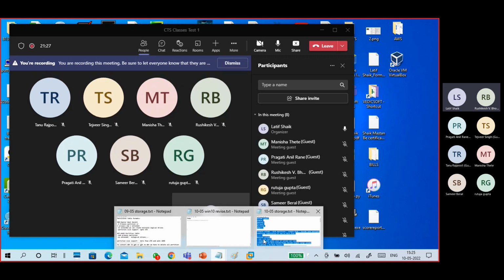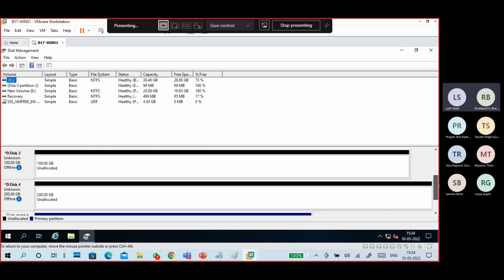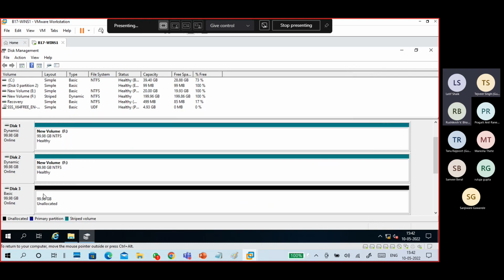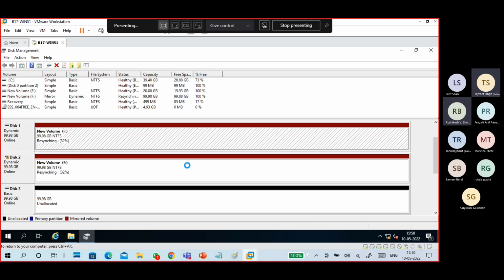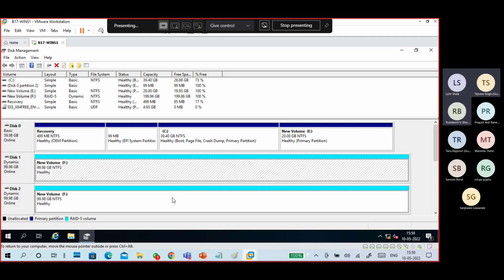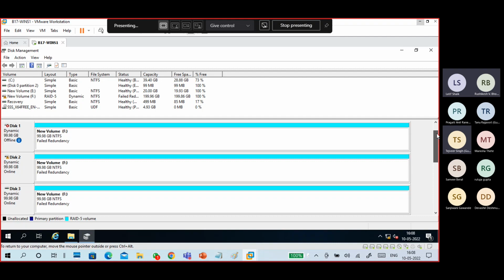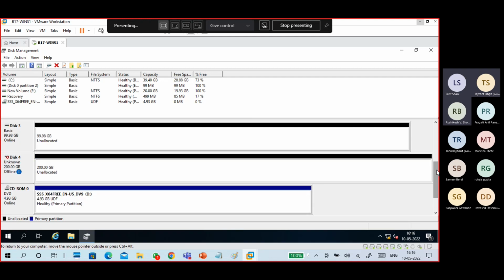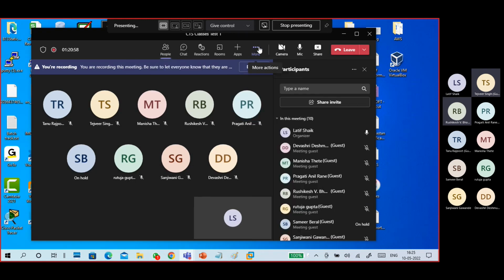(B17) Storage part6 RAID - Practicals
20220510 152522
RAID -theory